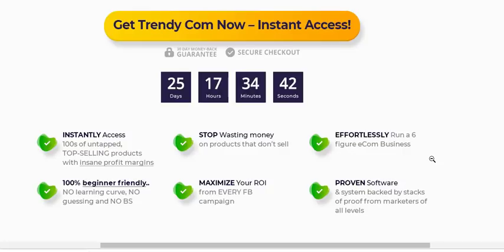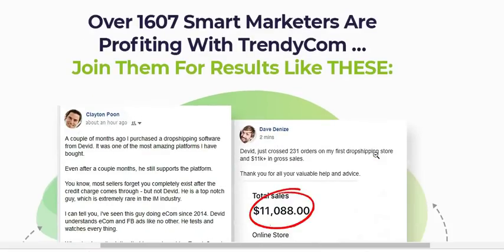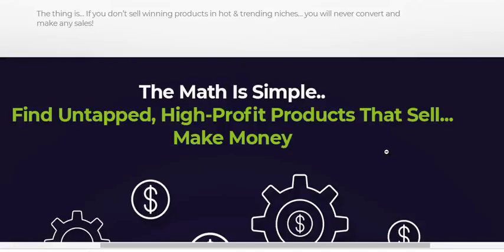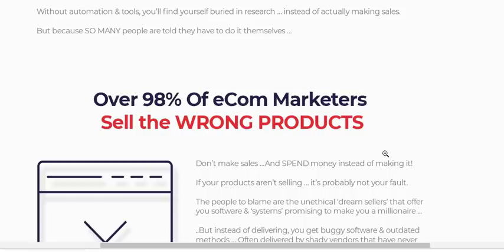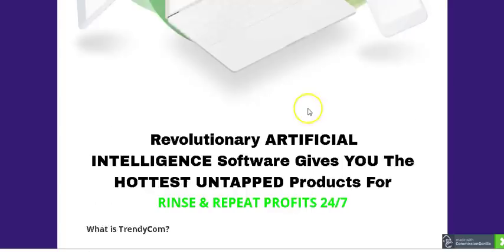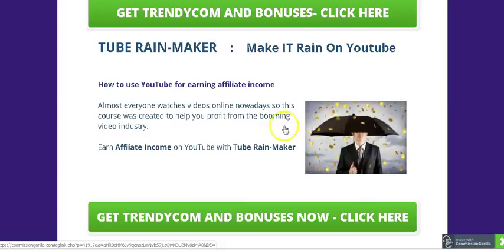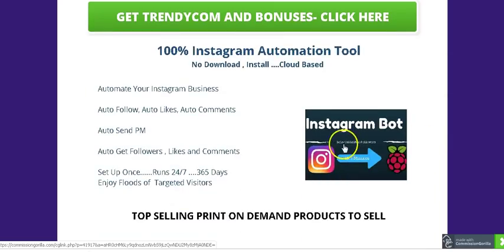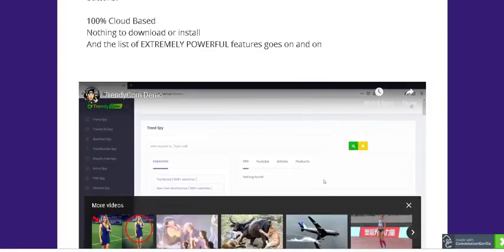TrendyCom Review - Exclusive Discount & Bonuses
What is TrendyCom?

Trendycom is a unique platform built with complex algorithms that gives them access to MILLIONS of profitable products that are selling like wildfire right now.

It locates, harvests and displays thousands of winning ecom products ready to be exploited for HUGE paydays!

When it comes to ecommerce, success is basically down to the products they are selling.

If they sell a product that’s not hot, they’ll never convert and make any sales!

They need WINNING products to succeed, products that are ‘unknown’, 'untapped'.. that no one knows about. But to find these type of products, it’s really hard and requires hours and hours of research and testing before finding perfect winners.

TrendyCom changes everything! They’ll access thousands of top selling products they can launch in minutes and start BANKING!
This is the most POWERFUL Automation Software on the market and the PERFECT combination of eCom, Shopify, Amazon, eBay, Aliexpress, Wish.com at its absolute BEST!

Here’s What Our EXCLUSIVE
TrendyCom Platform Will Do for Them

Cutting Edge Product Extraction Engine

Breakthrough (patented) engine with cutting edge algorithms finds THOUSANDS of products that are impossible to even know exist without hours of laborious research!

Trend Intelligence Technology™

Aside from showing you hidden, profitable products that other tools are missing, this ground-breaking software is able to offer you the trends that are most likely to generate money for you!

Exhaustive Data Display

You can immediately get all the info you need in order to get profitable products!

Instant Connection

TrendyCom locates hot trends and products from all the major ecom platforms and much more! Just imagine that with a few clicks you will have an almost instantaneous connection with these sources so that you can source thousands of products for your stores easily and effortlessly!

Effectiveness to the MAX!

TrendyCom works with a super sophisticated engine that makes your product research quick and easy.

Amazing UI

Enjoy our gorgeous easy to use user interface with a full section of videos that show them how to easily use every feature of the software. No complicated terms or “cryptic” buttons!

100% Cloud Based

And the list of EXTREMELY POWERFUL features goes on
TrendyCom Review
TrendyCom Bonus